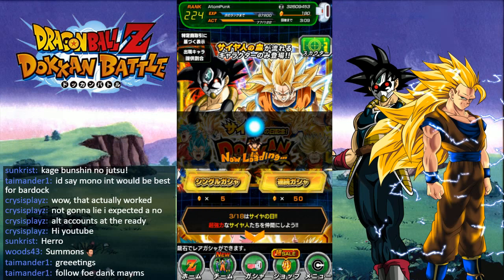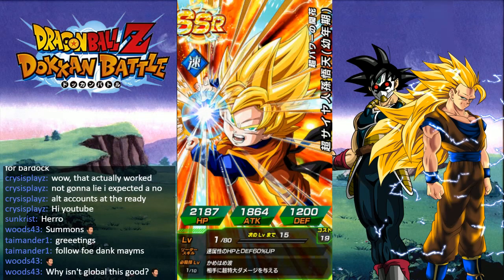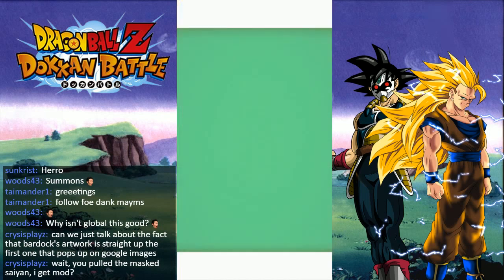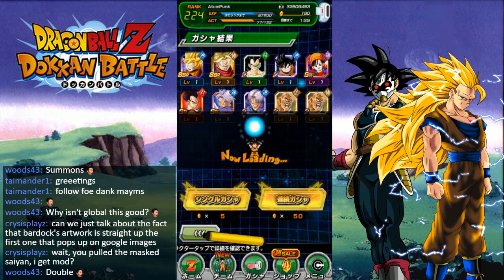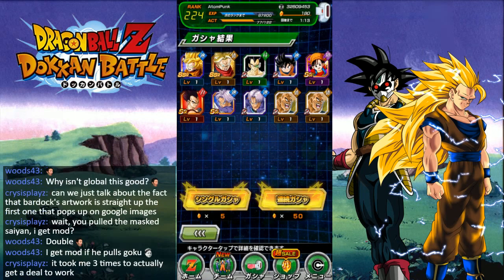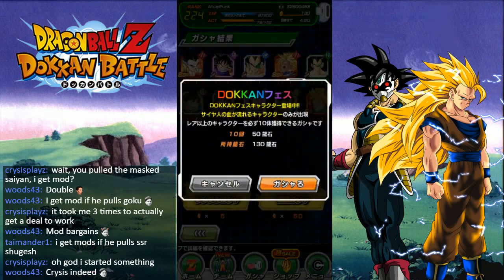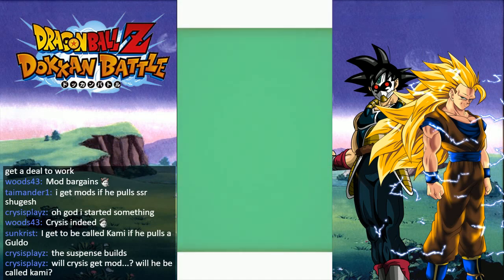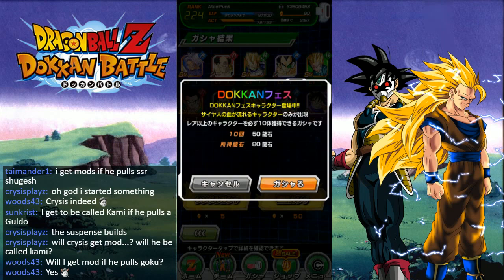BACK TO BACK DOUBLE SSR MULTISUMMONS!? | DBZ Dokkan Battle SSJ3 Angel Goku & Masked Saiyan Summons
This playthrough features live commentary.

I ended up buying all the sale stones and was unable to pull EITHER Masked Saiyan or SSJ3 Angel Goku, feels bad man.